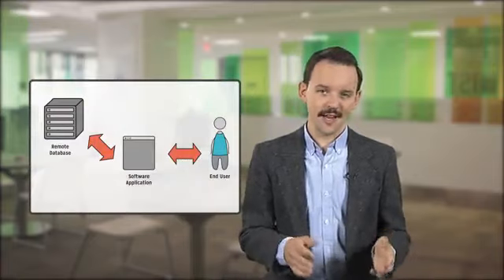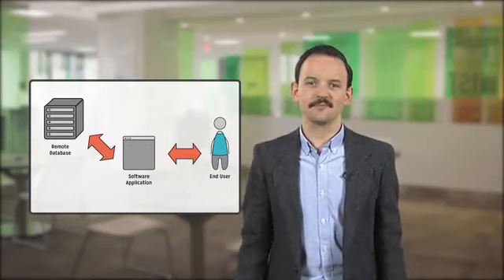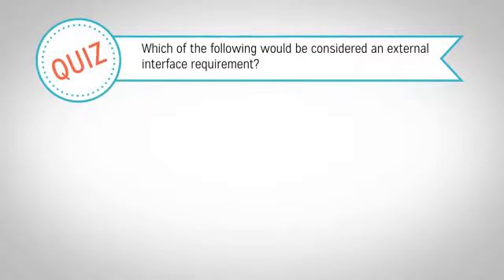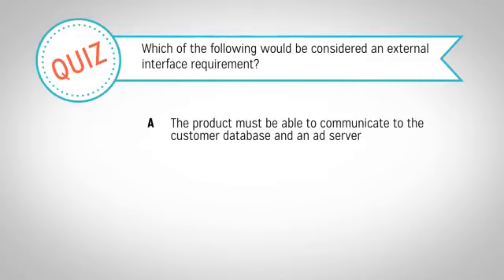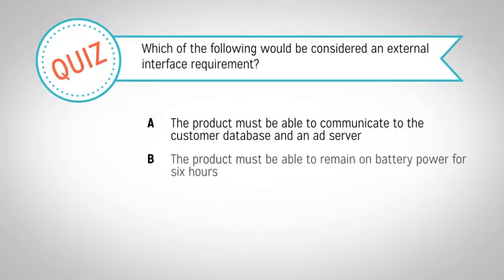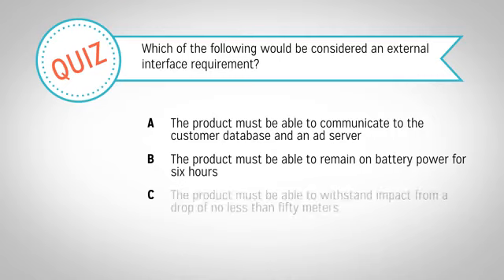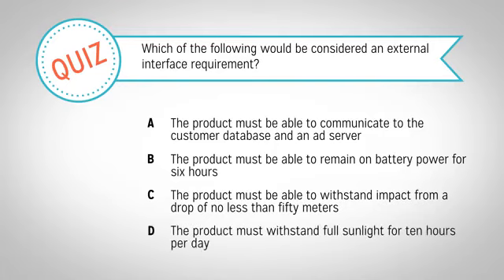Additional Requirement Types